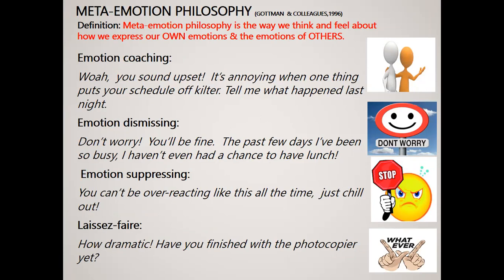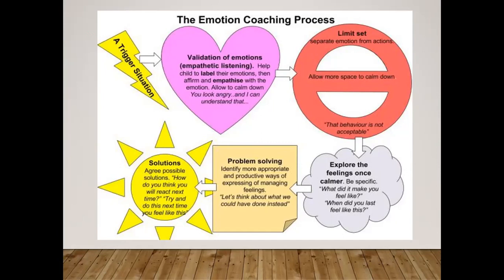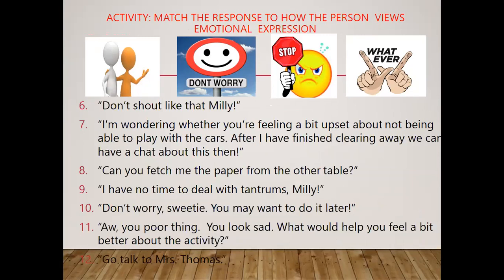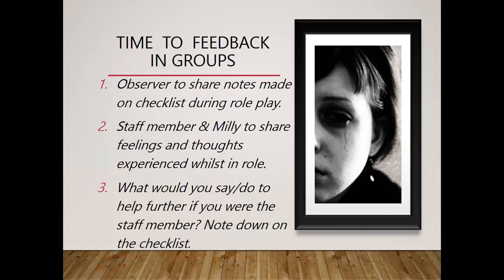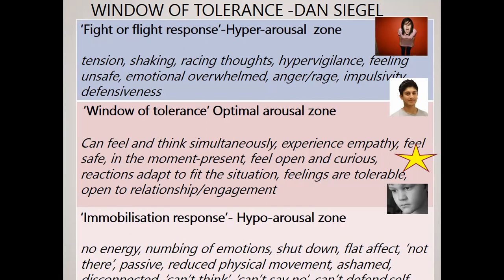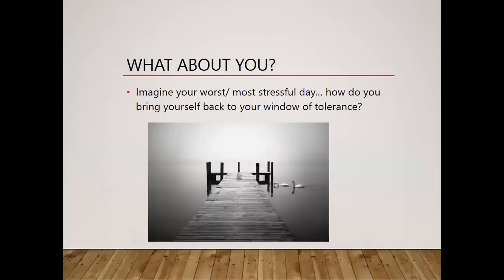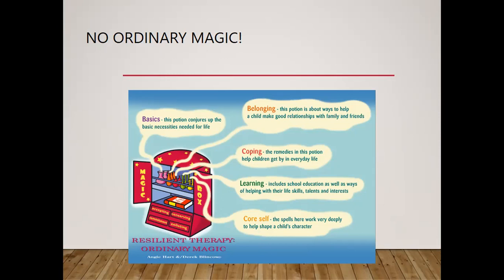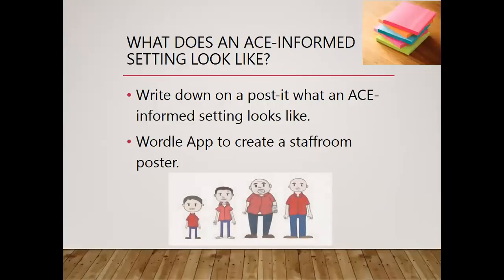Early Years/ Pre-School Settings: Phase 2